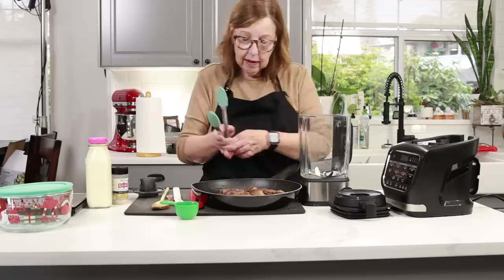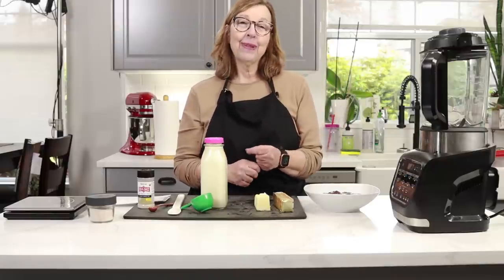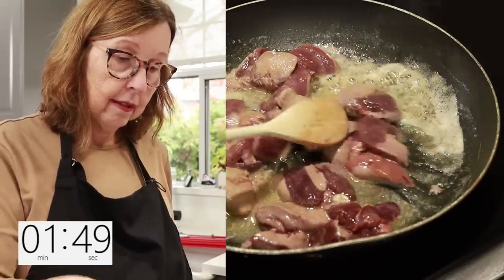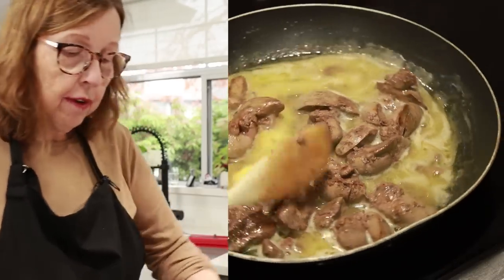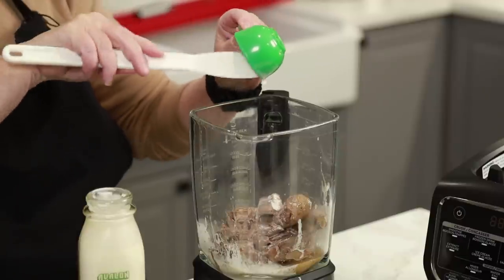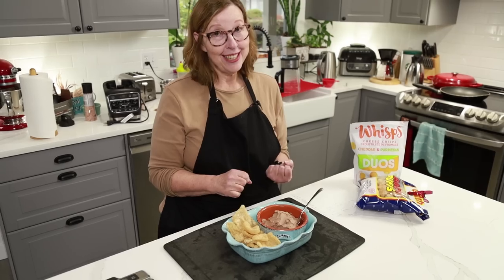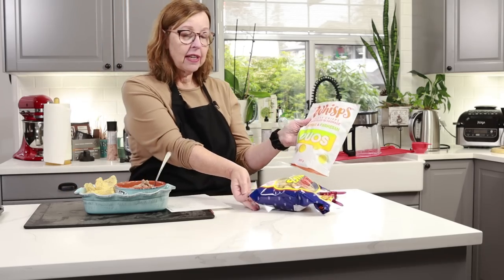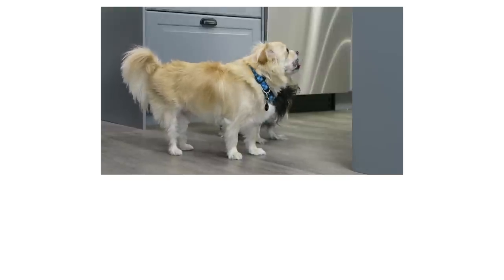Liver Pate - High Fat Carnivore Version | Keto 80/20 Carnivore Appetizer!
I used 1 lb chicken livers, 12 tbsp butter (1.5 sticks), 1/4 cup cream, salt.
MACROS: 4 TBSP (1/4 cup): Calories: 245, Protein: 10g, Fat: 22.6g, Total Carbs: 0.6
Ratio: 82%F, 17%P, 1%TC

My Ninja Hot/Cold Blender

Must Have Small Appliances for Carnivore:
Crock Pot
Instant Pot
Handheld Mixer with whip attachment